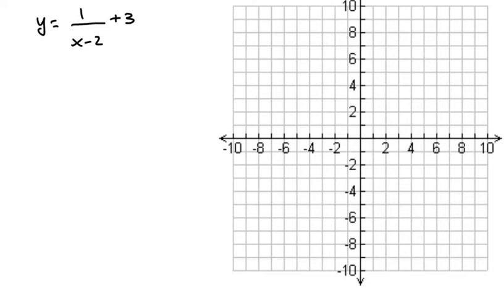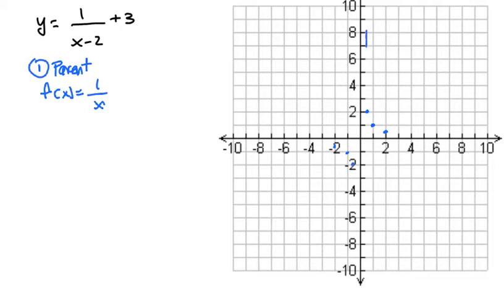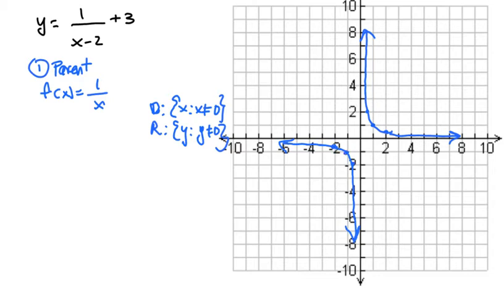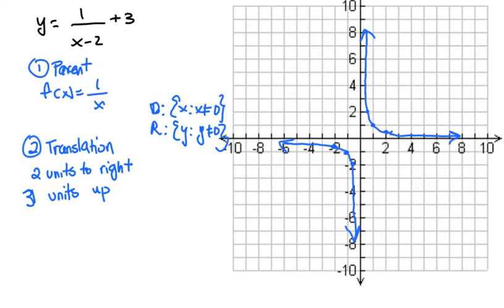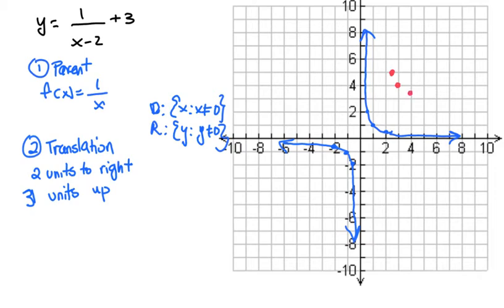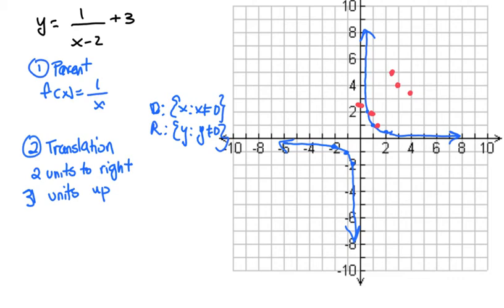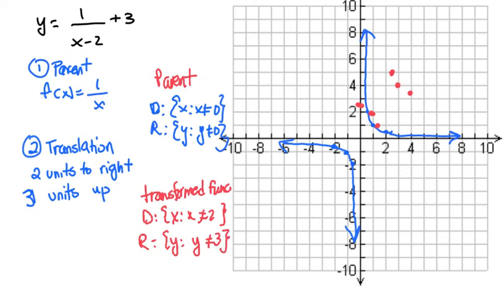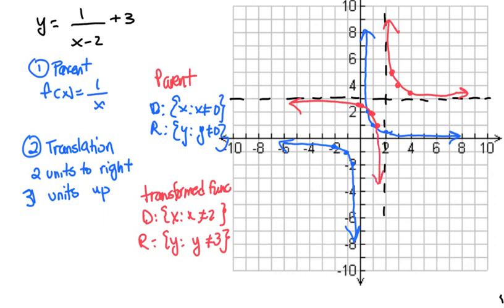Graphing a rational function (asymptotes)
Note: key points of parent function..meant to say (-1,-1) and (-2, -1/2)